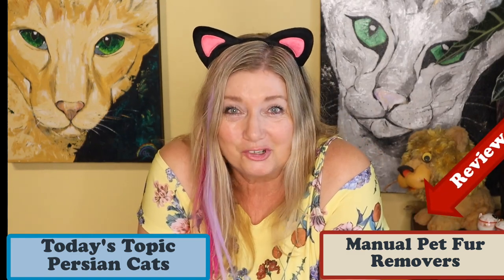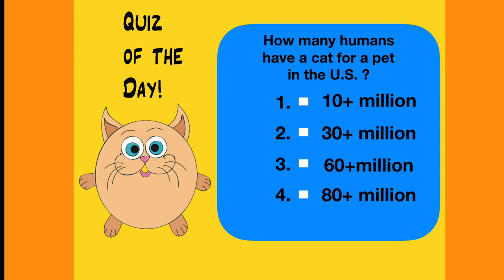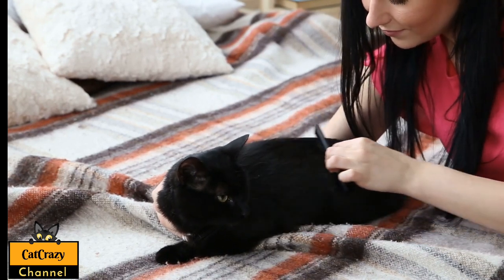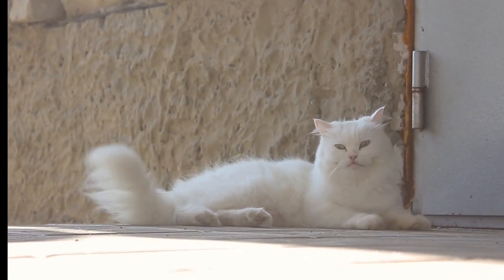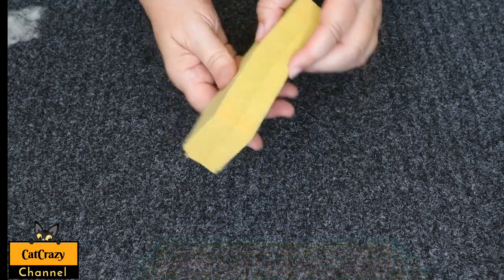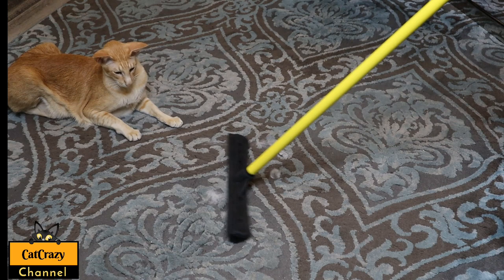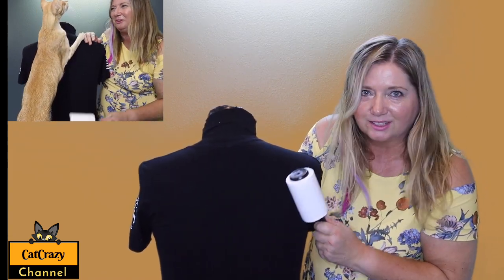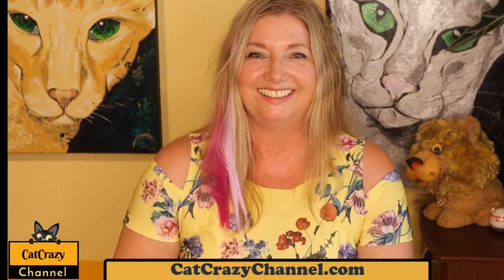😻CatCrazy: What is the Persian cat breed all about? Watch...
Do you love Persian cats? What are they all about? We'll talk about this breed today and also review a few pet fur removers... well, you'll definitely need them if you decide that your furry friend is a Persian cat! And what's the Quiz of the Day all about? Watch this video to find out :)

Hello and welcome to my CatCrazy Channel! Here you will find content that relates to everything related to cats. I will share my personal experience without claiming to have a PhD in cat related issues.. A new video will be uploaded each Tuesday and I will cover topics that relate to anything cats. I hope you like this video and find it helpful. If you do, please share this link { with your cat friends!

Calm down your kitty:
- RelaxiVet Natural Calming Spray
- Billion Pets Oil (consult your vet first)
- Kinpur Natural Oil (consult your vet first)

Practical Emergency Kits for Cats:
Pet Evac Pak
Ready America Cat Evacuation Kit
Emergency Zone Cat Survival Kit

(You'll definitely need a prescription from your vet to order this food!)

Assorted Cat Toys: h
Feather toys assortment

Fearless Felines book:
For cat lovers by Kimberlie Hamilton

Litter Mats:
- Easyology premium cat litter mat
- WePet Cat Litter Mat

Yummy Vitamins:
- Life Extension Cat Mix

Heating Pads:
- Snuggle Safe
- Pet Fit For Life Heating and Cooling Pad
- K&H Microwavable Pet Bed Warmer: h
- Fochea Waterproof Electric Heating Pad

Pet Fur Removers:
- Chom Chom Pet Fur Remover

⬇️ EQUIPMENT used to create this video:
- Canon EOS M50 camera
- Dimmable lighting ring
- Prismatic Spectra 18" RGB Rainbow LED Ring Light

Credits:
Logo Design: Cecilia Aranovich
Logo Animation: Andrew Brown

☯️ This content is not sponsored and all opinions are 100% honest and what I believe. It doesn't cost you anything extra and you are free to use the link or not and if you do - thank you :)